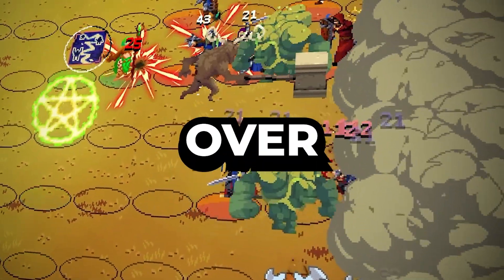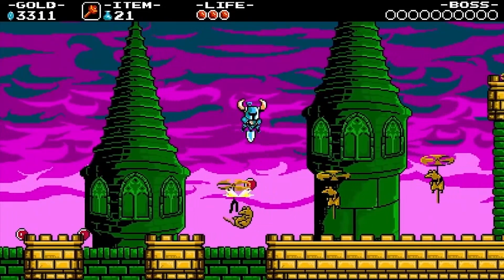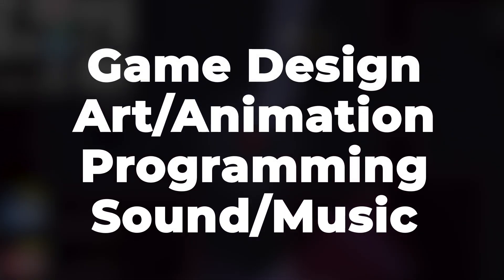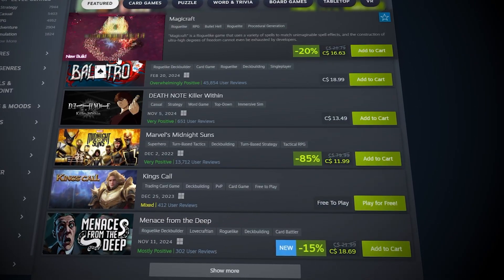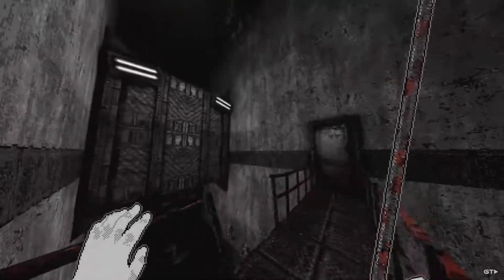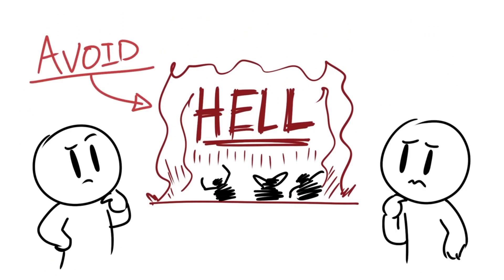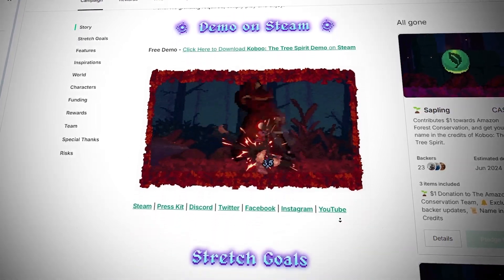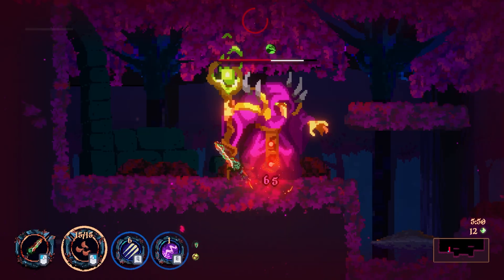0 Experience to $30,000 Making Indie Games Full-Time!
My quick guide if you have no experience in game development and want to go become a full-time indie game developer like me! 🎮

-- Game Dev Guide --
0:24 Create Your First Game

1:43 Game Jam Time!

2:50 Release a Game on Steam

5:55 Keep Making Games

-- Software Used --
GameMaker,
Adobe Photoshop,

-- Music Used --
Syn Cole - Feel Good
Zachz Winner - blu
Arthur Vyncke - Worthy Rivals
ViRiX Dreamcore - StarEyed Spaceway

This was a lot of work so I hope you got something out of it.